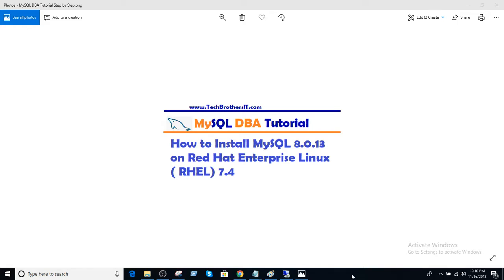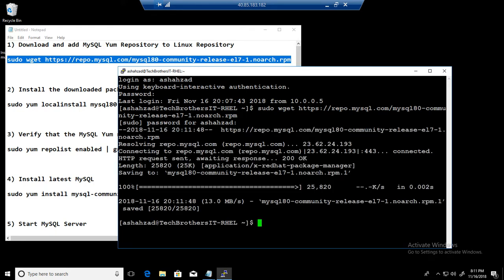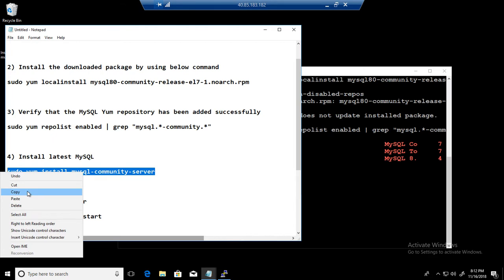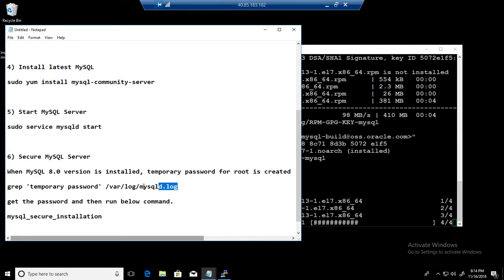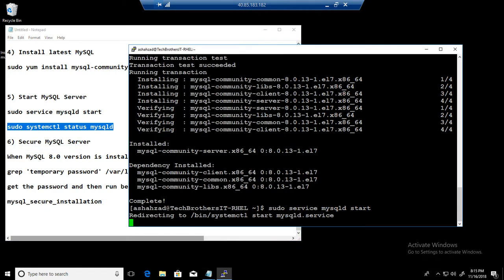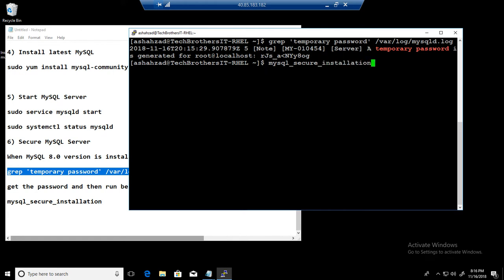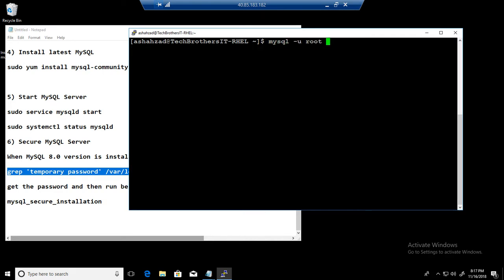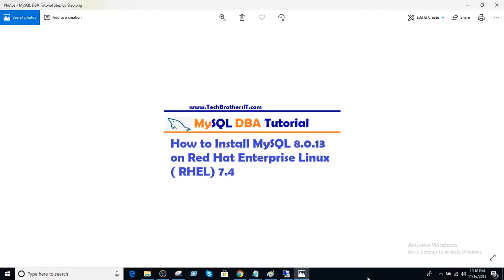MySQL Tutorial - How to Install MySQL 8.0 on Red Hat Enterprise Linux (RHEL)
mysql tutorial - How to Install MySQL 8.0 on Red Hat Enterprise Linux (RHEL)  explains all the steps you need o take to install MySQL 8.0 Server on Red Hat Enterprise Linux.

1) Download and add MySQL Yum Repository to Linux Repository

2) Install the downloaded package by using below command

sudo yum localinstall mysql80-community-release-el7-1.noarch.rpm

3) Verify that the MySQL Yum repository has been added successfully

sudo yum repolist enabled | grep "mysql.*-community.*"

4) Install latest MySQL

sudo yum install mysql-community-server

5) Start MySQL Server

sudo service mysqld start

sudo systemctl status mysqld

6) Secure MySQL Server
When MySQL 8.0 version is installed, temporary password for root is created
grep 'temporary password' /var/log/mysqld.log
get the password and then run below command.
mysql_secure_installation